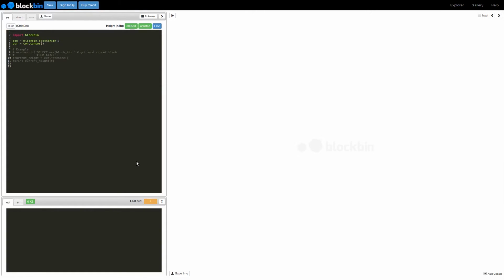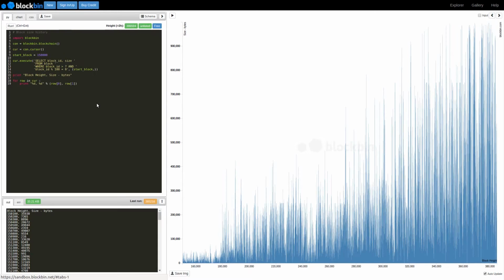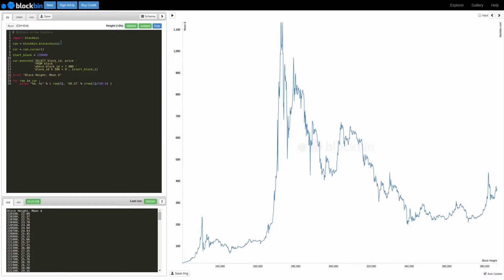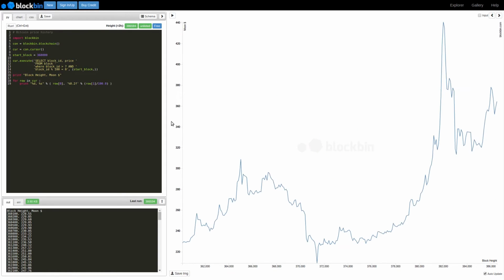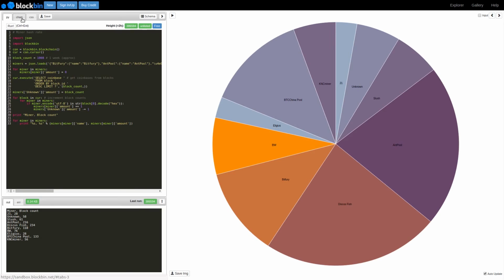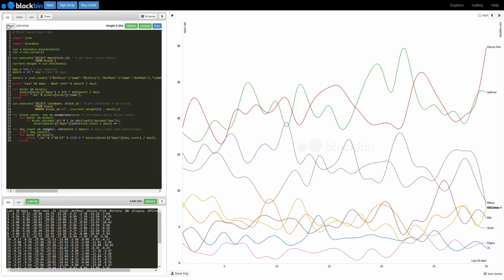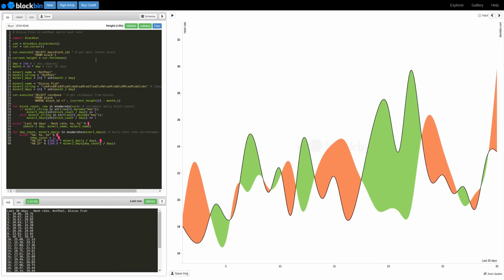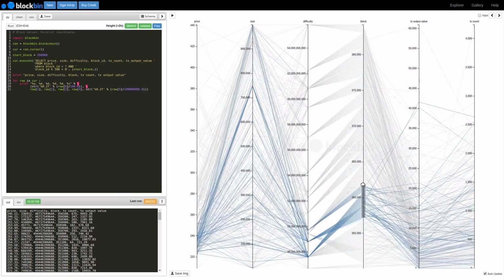What is Blockbin?